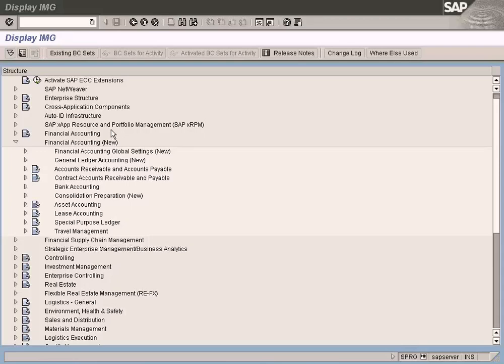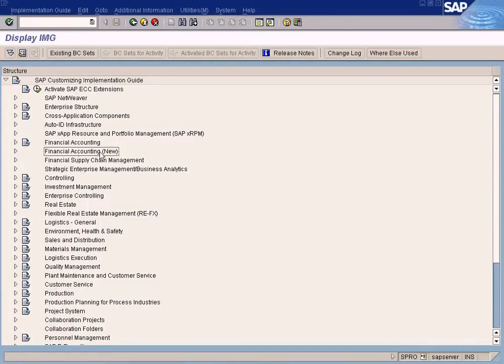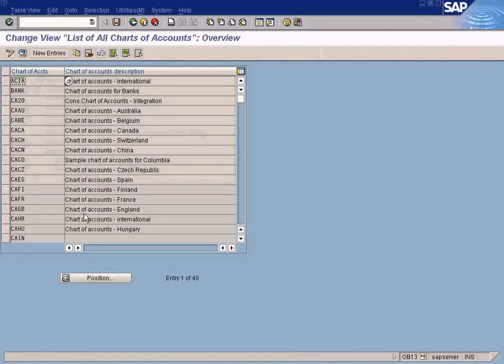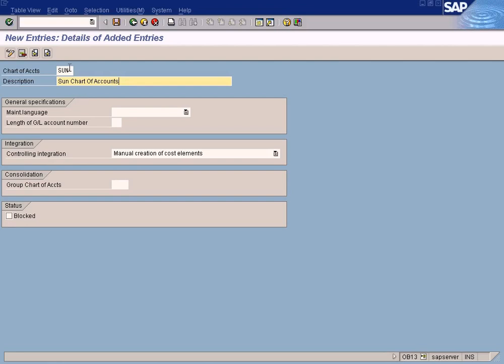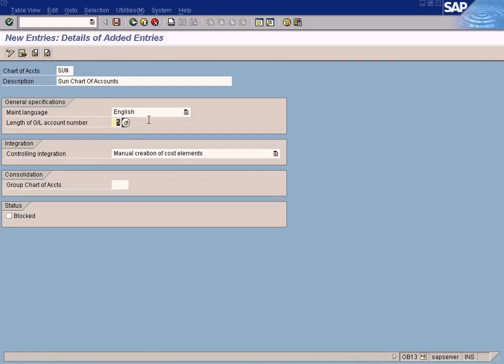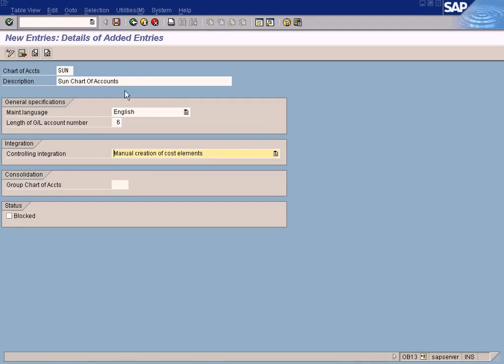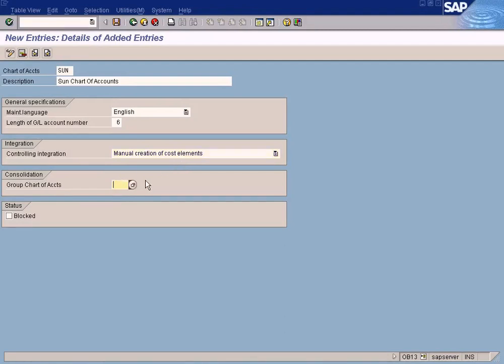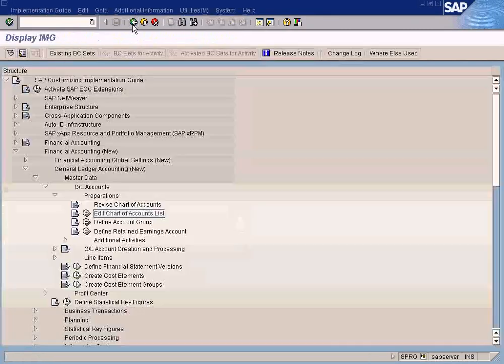Create Chart Of Accounts